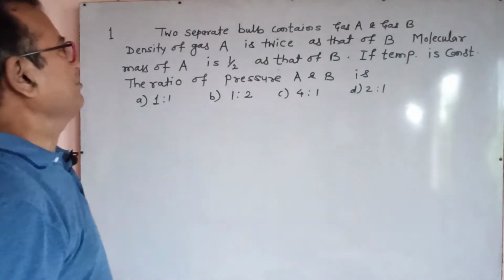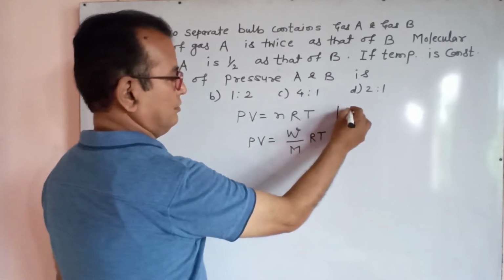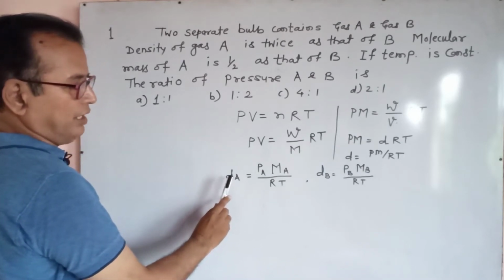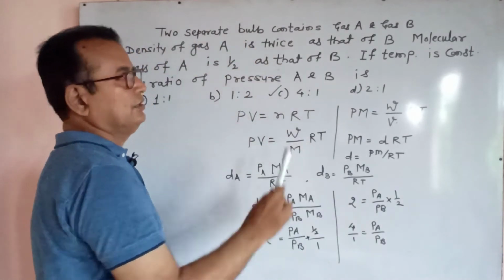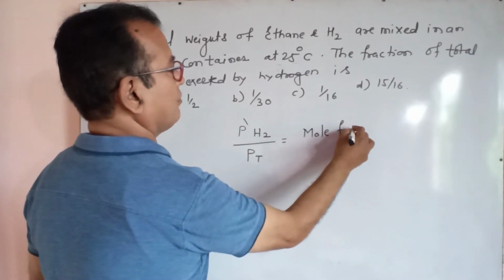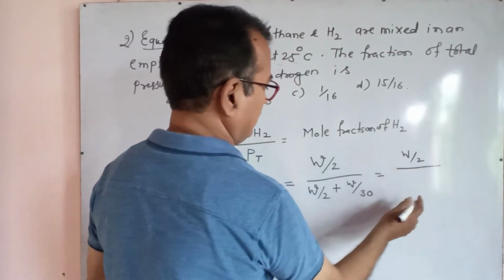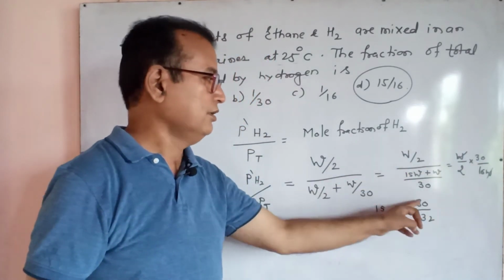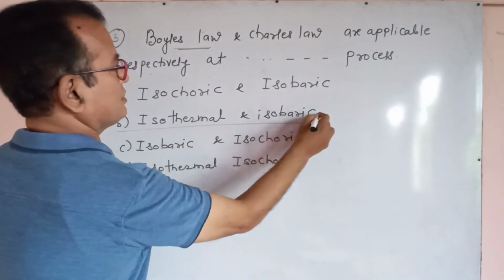Important NEET chemistry questions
Random possible questions for NEET chemistry.